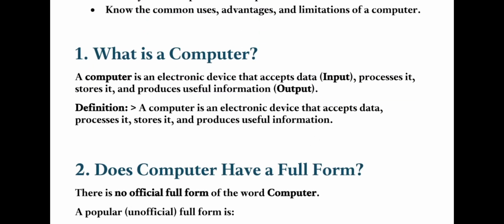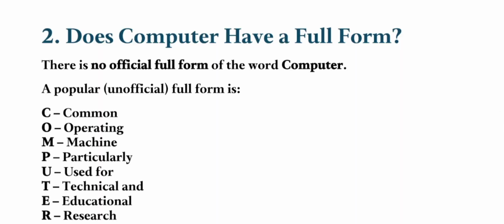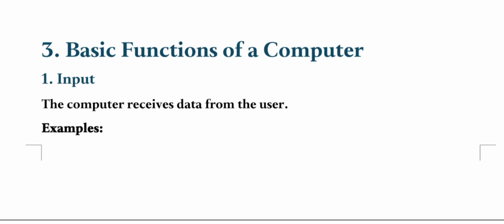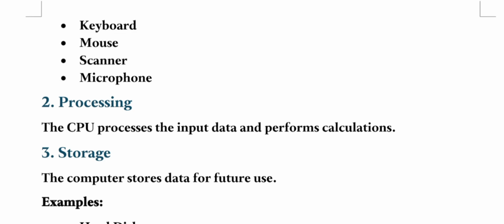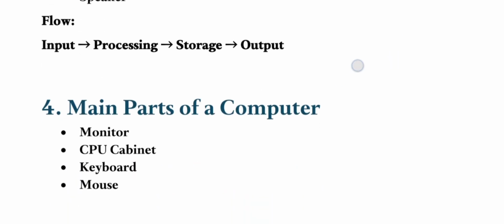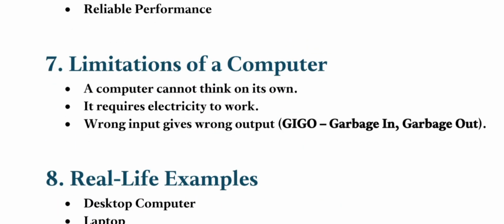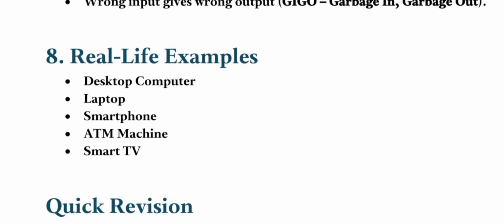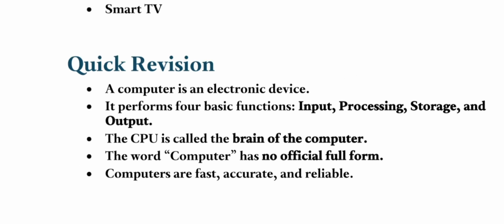Day 1: Learning Computer Basics from Zero | 30 Days Challenge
💻 Welcome to PC Expert!

Welcome to Day 1 of our 30 Days Computer Basics Challenge.

In this series, you will learn computer basics step by step in simple Hindi. This course is perfect for beginners, students, job seekers, and anyone who wants to improve computer skills.

📚notes pdf :

🎯 Challenge Goal: Learn Computer Basics in just 30 Days.

👍 If this video helps you, don't forget to:
💬 Comment: "Day 1 Completed" after watching.